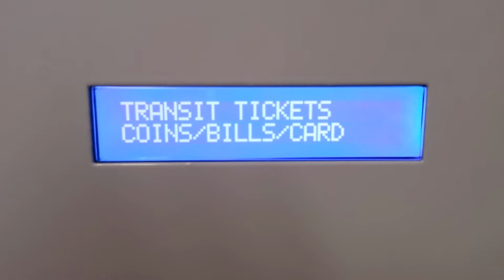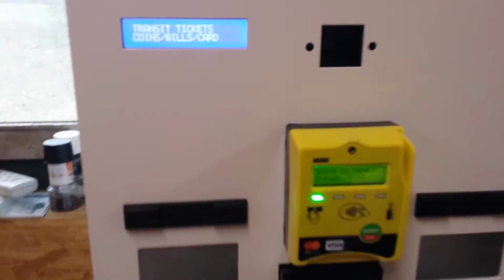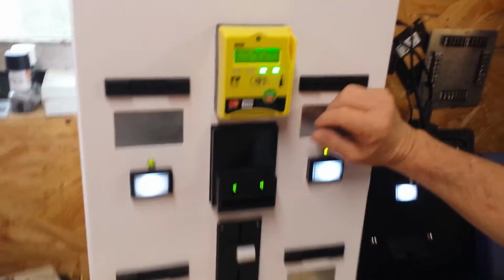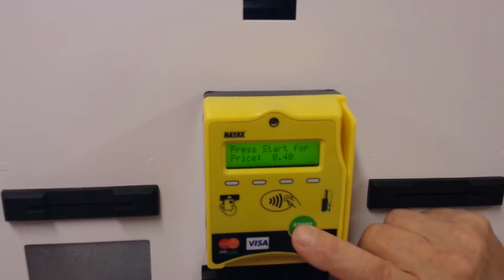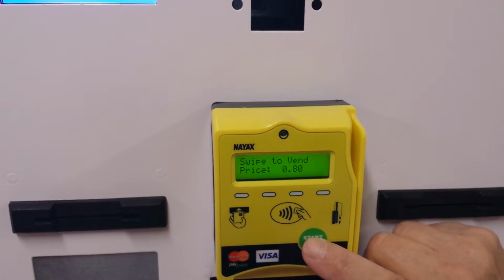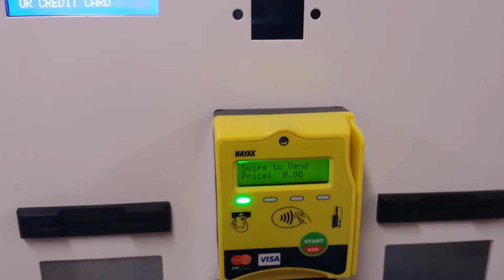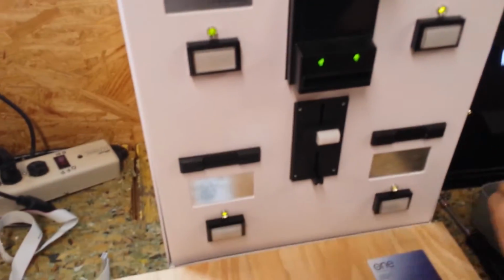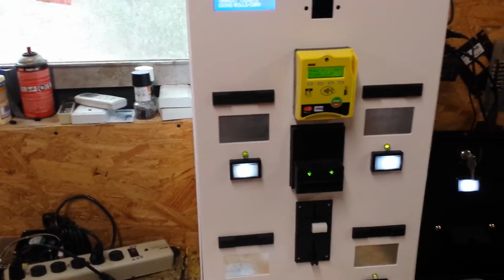Nayax Credit Card Vending Machine